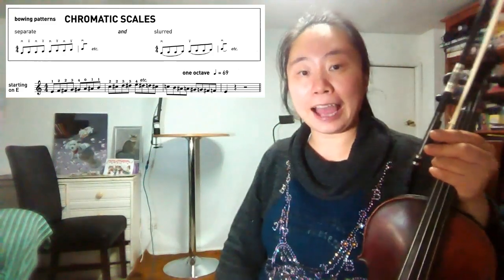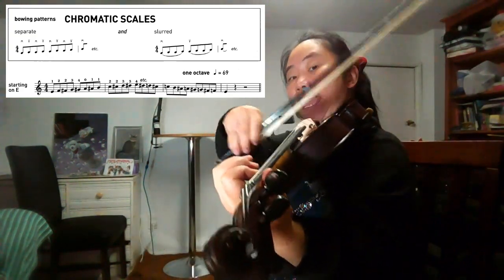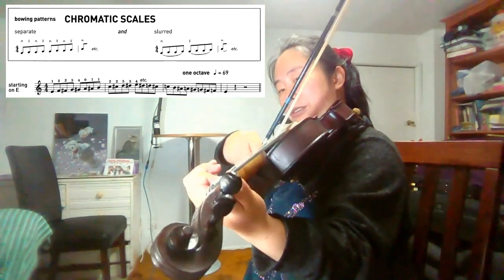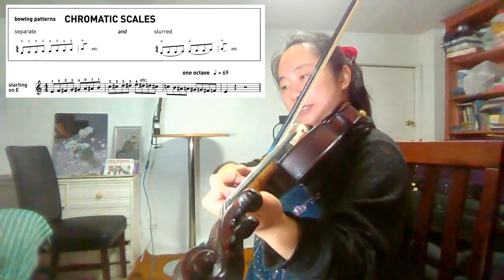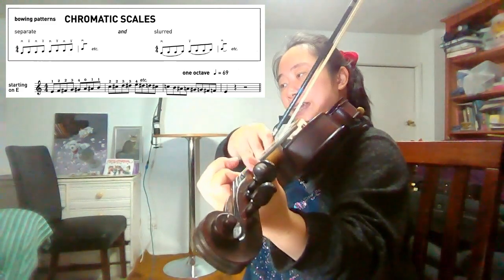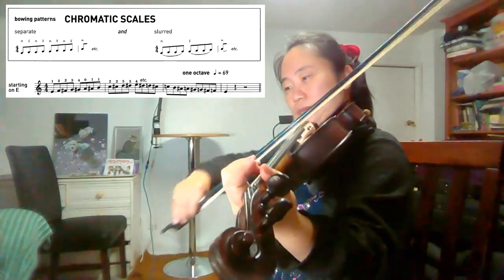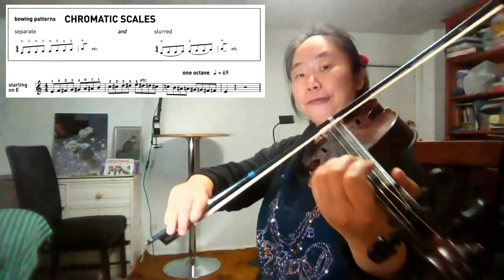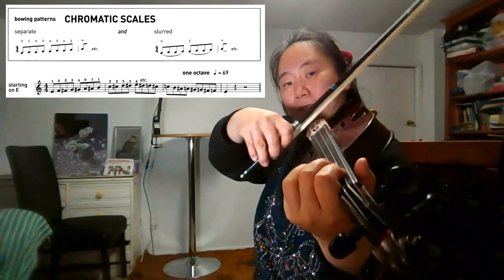Aria Z Li | ABRSM Grade4 Chromatic Scale Starting on E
Exam speed: crotchets = 69, or quavers = 138.